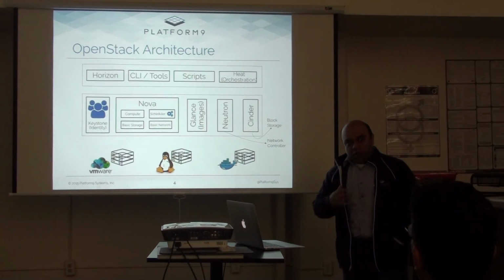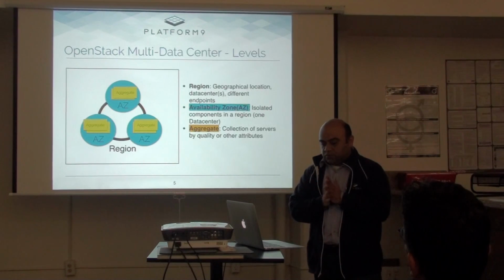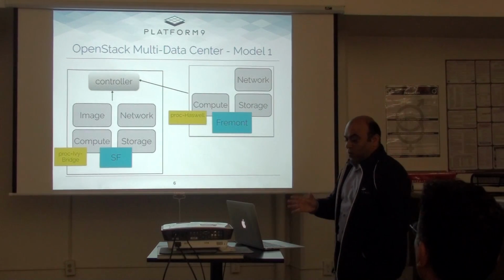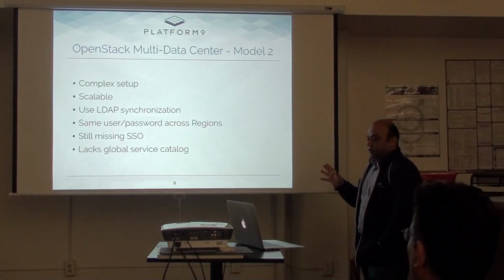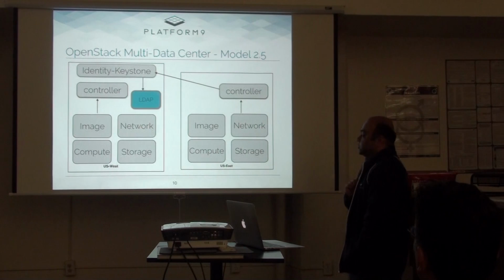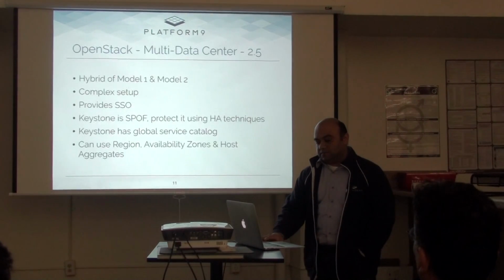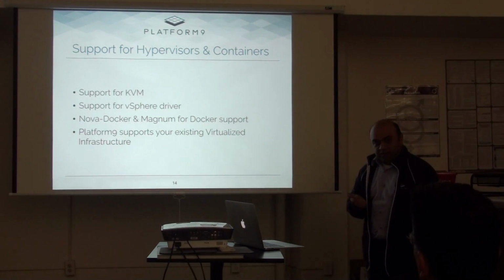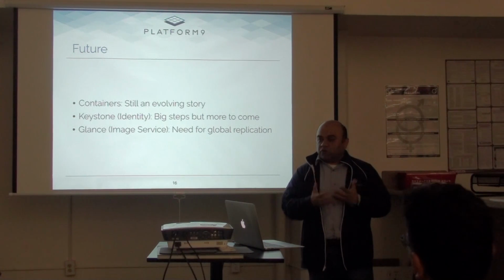OpenStack as a Single Pane Across Data Centers by Roopak Parikh of Platform9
About the Talk:

Virtualization and container technologies across different data centers create infrastructure silos; which can increase fragmentation of resources, duplication of content and reduce the efficiency of your infrastructure. In this talk, Roopak Parikh, VP of Engineering at Platform9 will illustrate how OpenStack can provide an effective single pane of management across multiple data centers and virtualization technologies

About the Speaker:

Roopak Parikh, Co-Founder and VP of Engineering, Platform9
Roopak envisioned the technology powering Platform9, and now leads our Engineering wizards in the quest to realize this vision. Before co-founding Platform9, Roopak was a technical lead at VMware, where he helped architect and ship major vSphere products: Update Manager and vCloud Director.

Before VMware, Roopak was a founding engineer at an early stage Mobile computing startup. Roopak's dream would be to combine his long-standing love for functional programming with his affection for container technologies.
Outside of work, Roopak enjoys reading up on new technology, catching up on sports and movies, and keeping up with his son on the Soccer field.